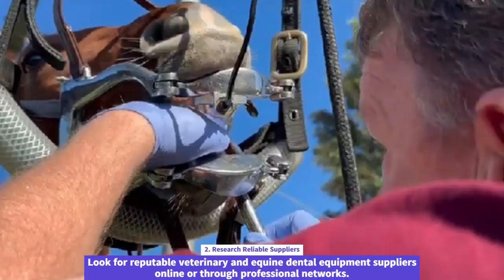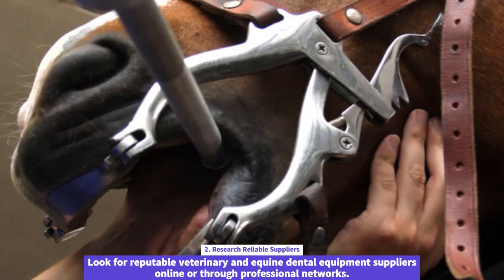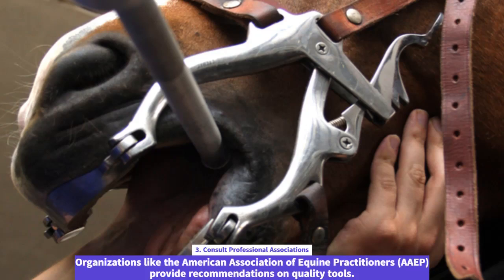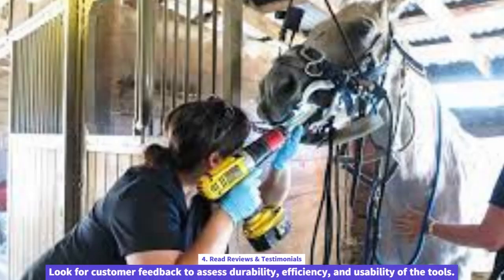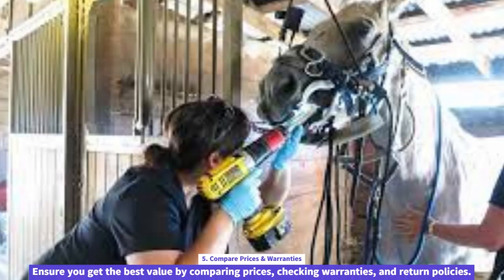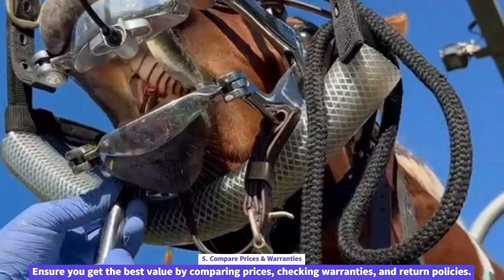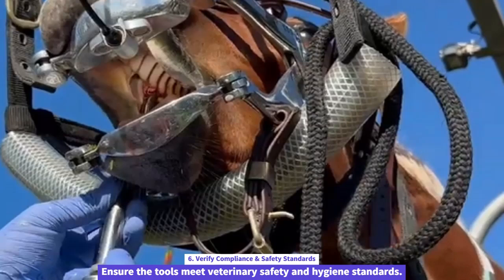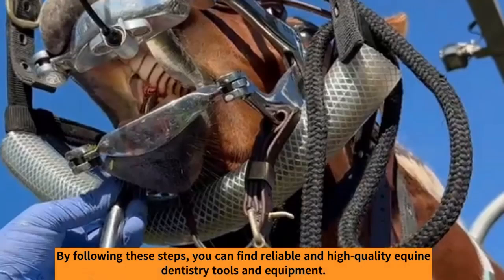How to Find Equine Dentistry Tools & Equipment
Discover the secrets to finding the best equine dentistry tools and equipment in our latest video! Whether you're a seasoned horse owner, veterinary professional, or a passionate equine enthusiast, knowing how to select the right tools for dental care is vital for your horse's overall health. We’ll guide you step-by-step to identify essential tools, compare brands, and choose the right suppliers for top-quality equipment.